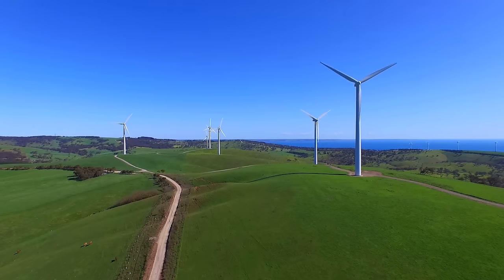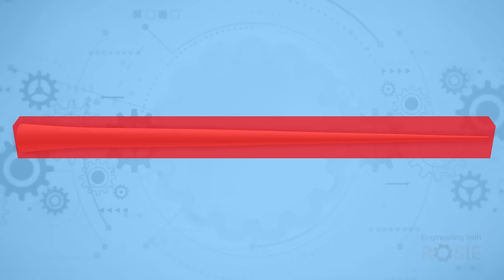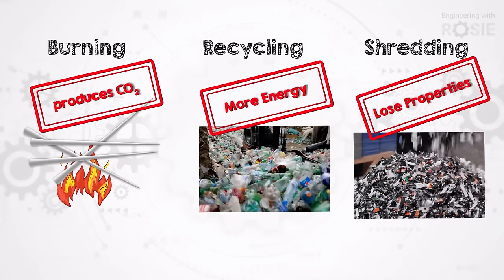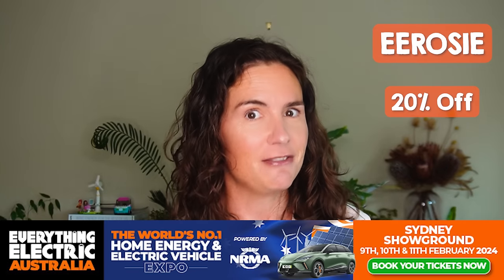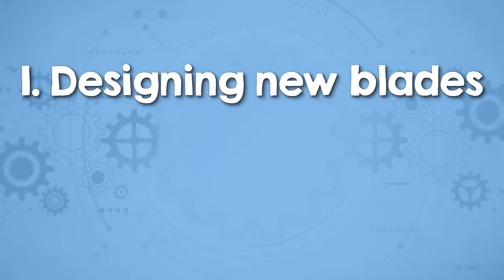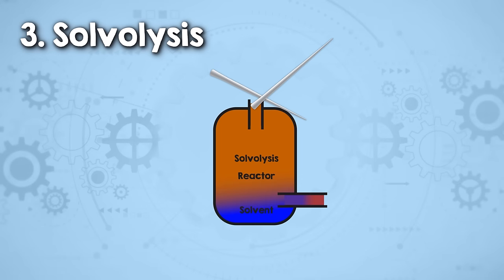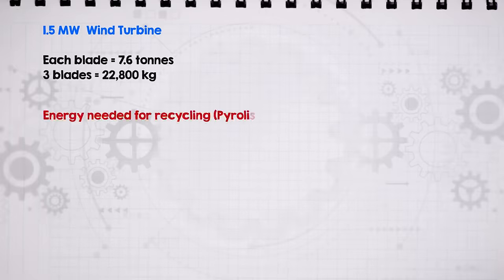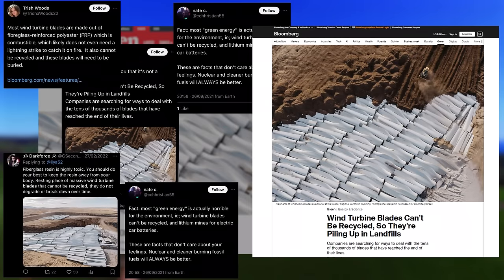This Is Why We Don't Recycle Wind Turbine Blades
Test Drive POLESTAR, MG, HYUNDAI, BYD, RENAULT, AUDI, GENESIS, TESLA & much more!
Join me as I host 4 live sessions on Friday Feb 9.

Have you ever wondered how green wind energy really is, especially when you see those vast piles of wind turbine blades dumped in landfills? Social media posts with photos of wind turbine blades in landfill have raised this question, casting doubts on the sustainability of wind power. Is it actually horrible for the environment?

Today, we'll examine why recycling wind turbine blades is such a challenge, focusing on the materials and manufacturing methods involved. Then, we'll scrutinize the current recycling methods and discuss what needs to change for blades to be effectively recycled. We'll also evaluate the efforts of wind turbine manufacturers and composite material suppliers towards this goal.

Bookmarks:
00:00 Intro
00:41 Wind turbine waste in context
02:12 Wind turbine blade structural design
05:09 Thermoplastics vs thermosets
06:24 Get 20% of Everything Electric Australia tickets
07:24 Repurposing wind turbine blades
08:06 Shredding
08:26 Cement co-processing
09:53 Thermoplastic wind turbine blades
10:57 Advanced recycling methods
13:42 Energy use and CO2 emissions from recycling
17:08 Outro

Sources:
For data, images & graphs